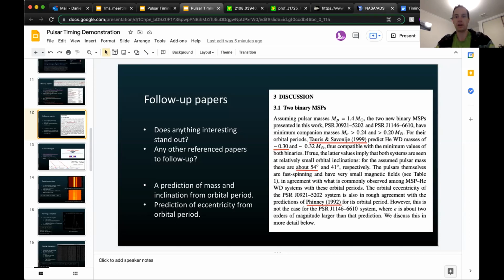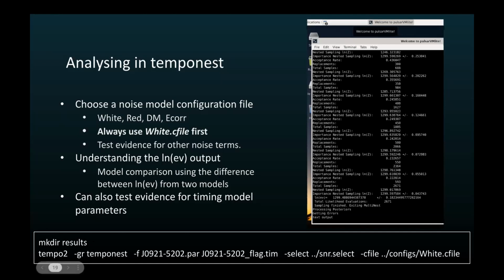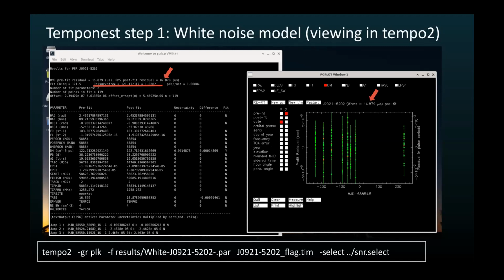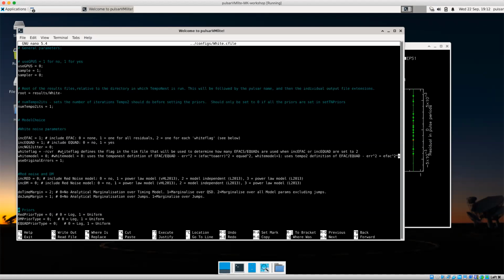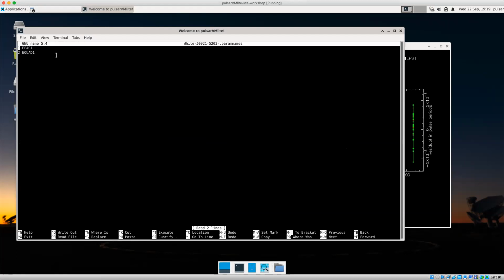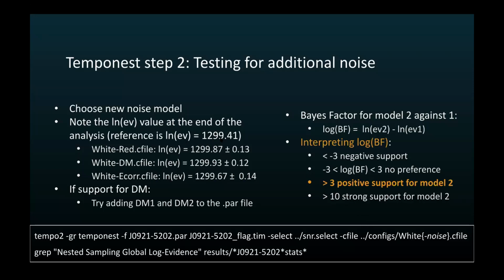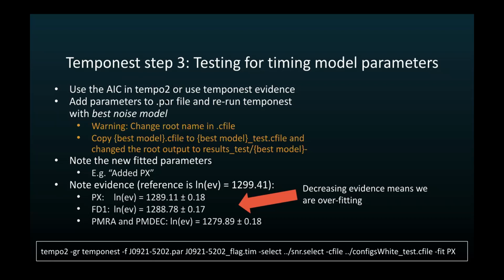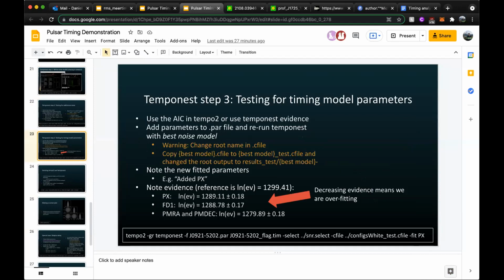Research Day - Data analysis Part 2